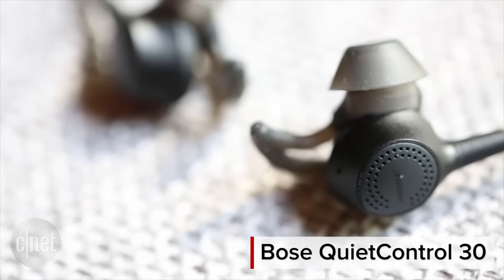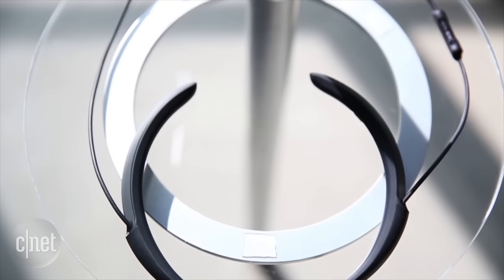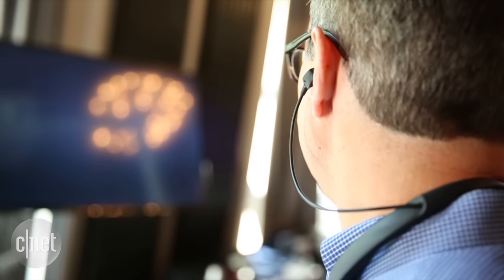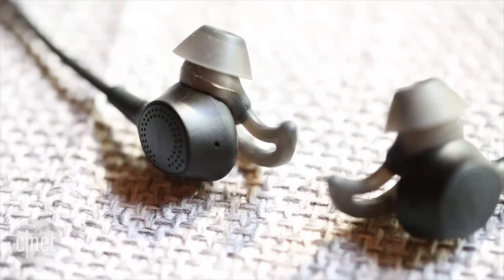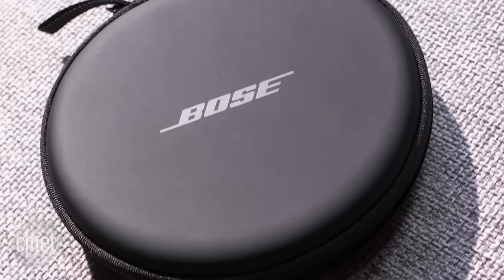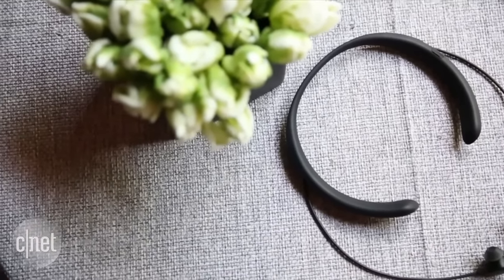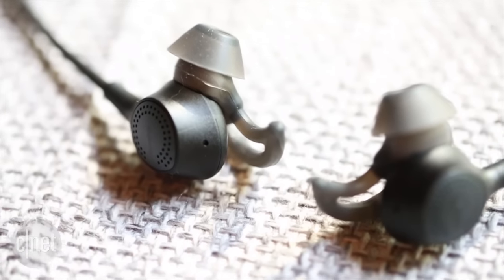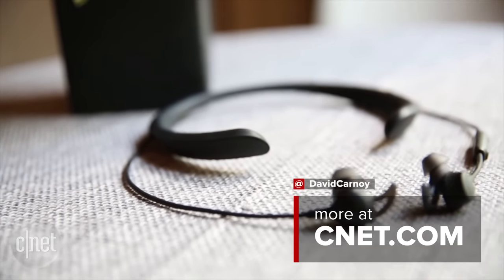QuietControl 30: The ultimate neckband-style Bluetooth headphone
The upcoming QC30, a premium in-ear wireless headphone with adjustable active noise cancelling, is the wireless successor to Bose's highly rated QC20.